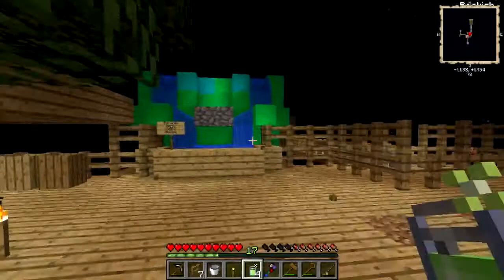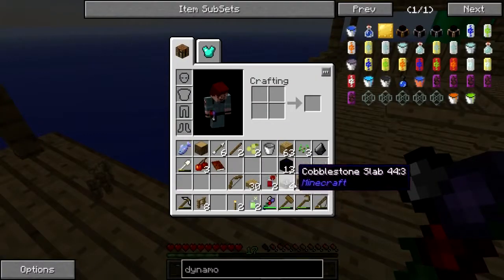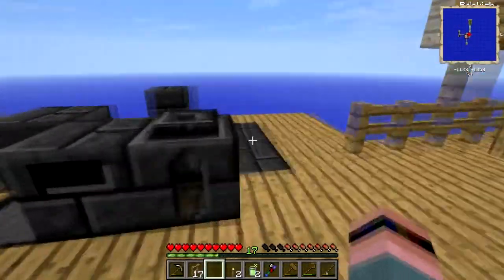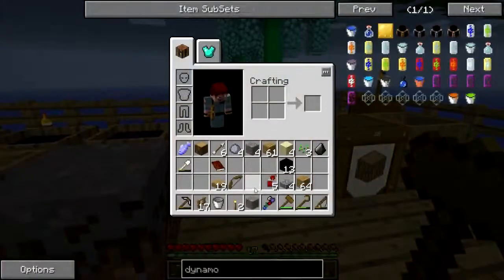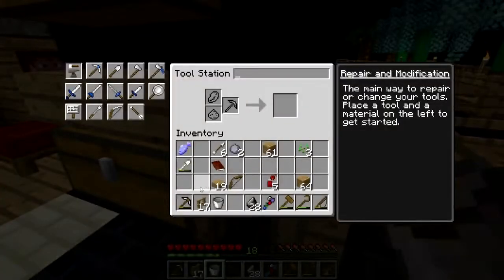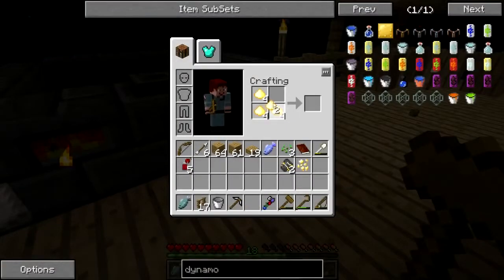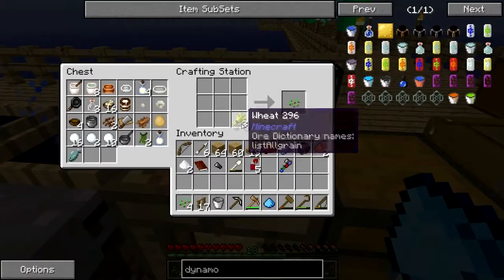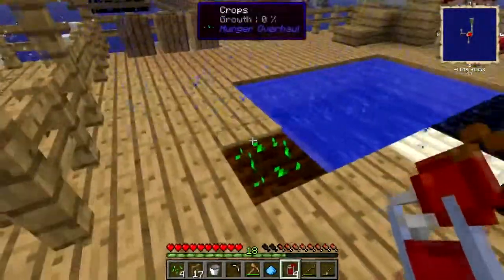Agrarian Skies Pt. 15: The Mean Green Cobble Machine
Amazing things happen in this episode. First, I lrn2cobblegen, which leads to me getting plenty of dust to turn into clay and sand and gravel and finally building a smeltery and then making bronze tool bits... and then...

...doing a thing I could have done on day one with two sticks and two planks.